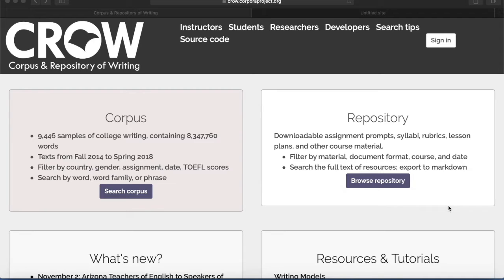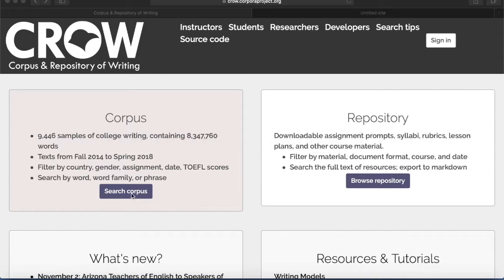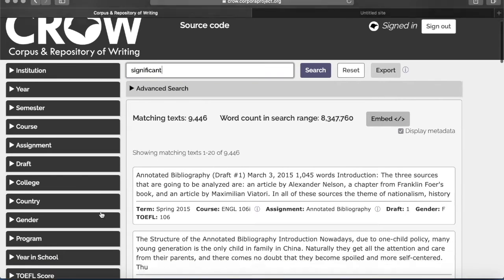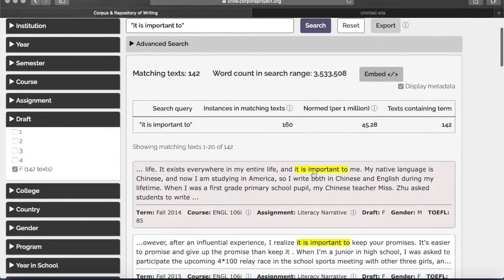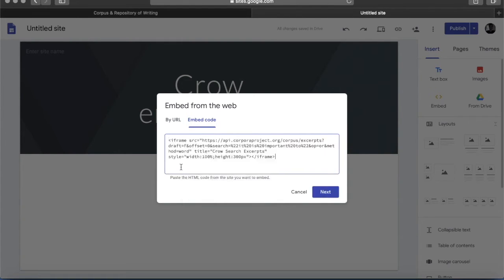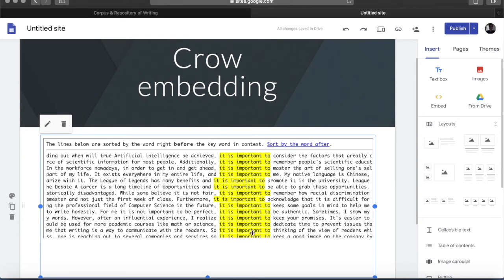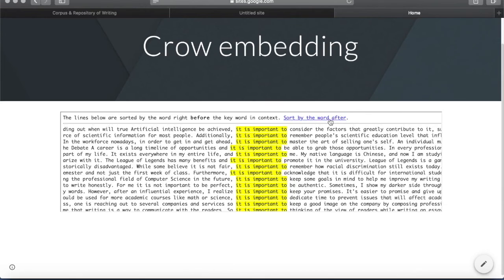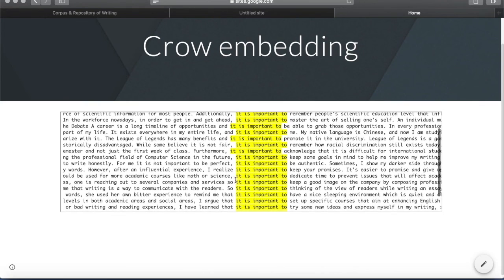Embed Concordance Lines from Crow to Other Platforms